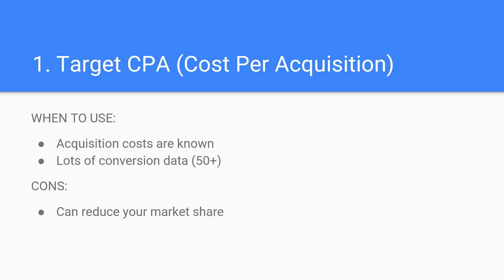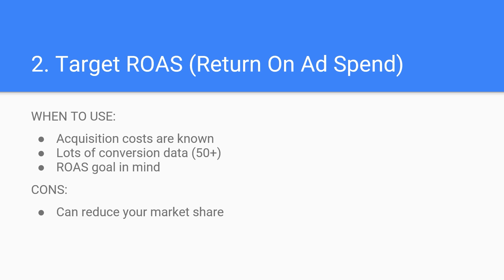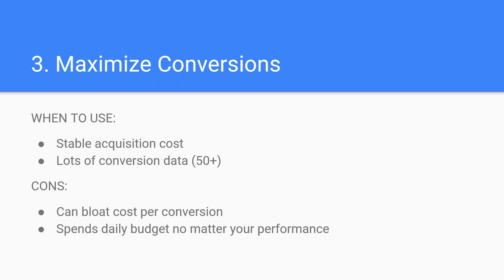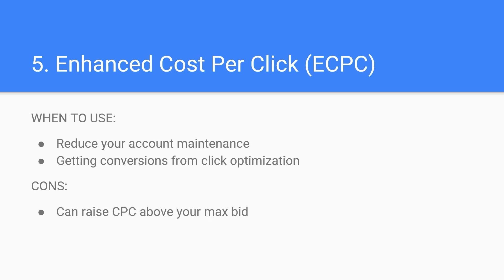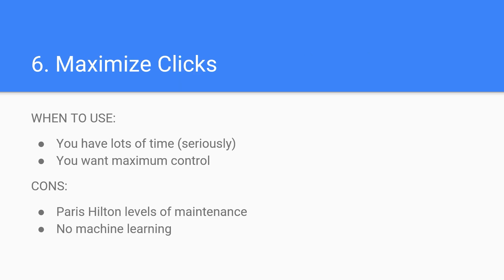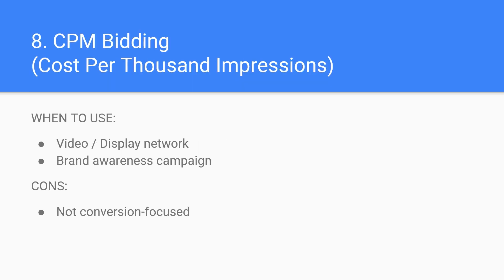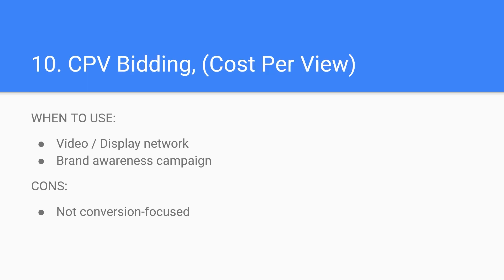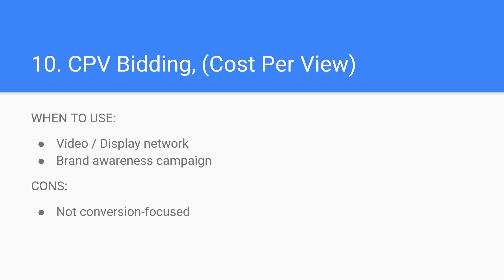Google Ads Bidding Strategies and Best Practices in 2022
Watch The Best Google Ads Campaign Structure in 2023 Learn about the various Google Ads Bidding Strategies in 2022, pros and cons of each, and how exactly to use them! This video will cover popular strategies including target cost per acquisiton (tCPA), target return on ad spend (tROAS), maximize conversions, maximize clicks, and more.

Google Ads Bidding, Option #1: Target Cost Per Acquisition (CPA)
Google Ads Bidding, Option #2: Target Return on Ad Spend (ROAS)
Google Ads Bidding, Option #3: Maximize Conversions
New: Google Ads Bidding, Option #4: Maximize Conversion Value
Google Ads Bidding, Option #5: Enhanced Cost Per Click (ECPC)
Google Ads Bidding, Option #6: Maximize Clicks
Google Ads Bidding, Option #7: Manual CPC Bidding
Google Ads Bidding Option #8: Cost Per Thousand Impressions (CPM)
Google Ads Bidding Option #9: Cost Per Thousand Viewable Impressions (vCPM)
Google Ads Bidding Option #10: Cost-Per-View Bidding (CPV)
Google Ads Bidding Option #11: Target Impression Share Bidding